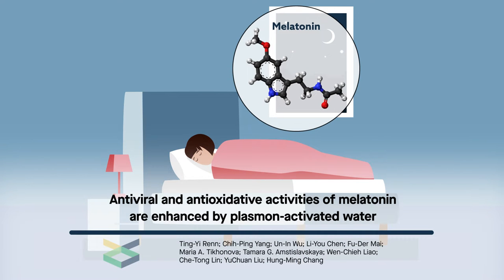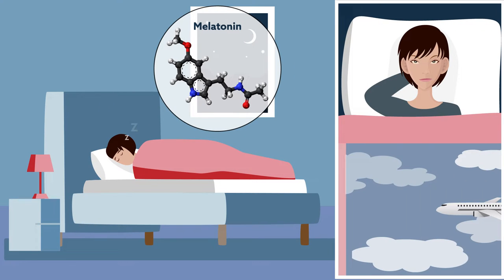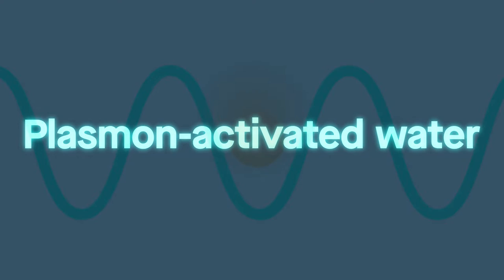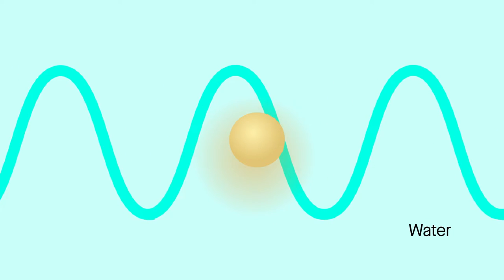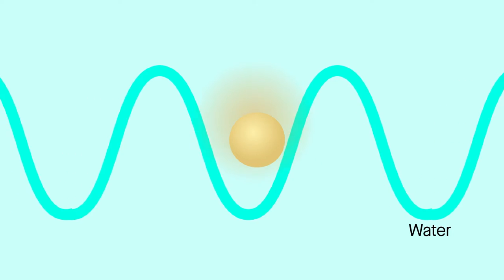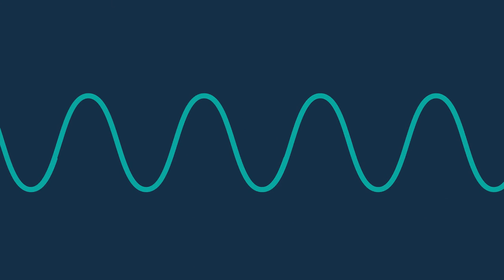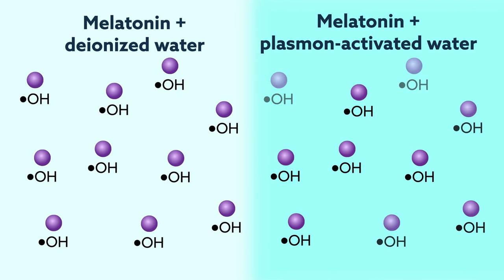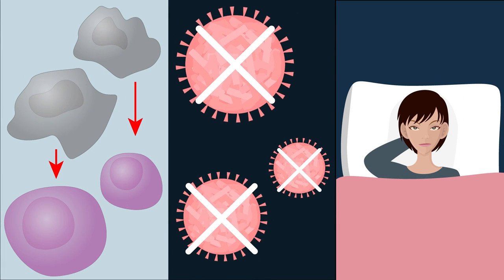Antiviral and antioxidative activities of melatonin are enhanced by plasmon-activated water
Renn, et al. "Water composed of reduced hydrogen bonds activated by localized surface plasmon resonance effectively enhances anti-viral and anti-oxidative activities of melatonin."
Chemical Engineering Journal (2022)